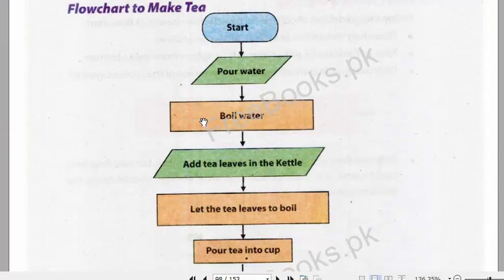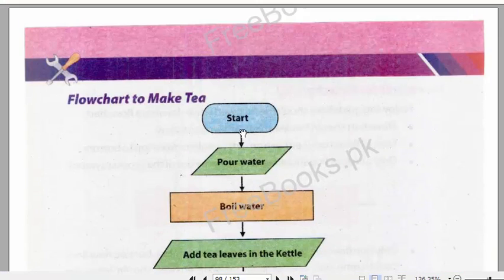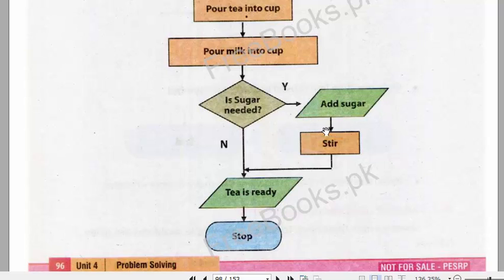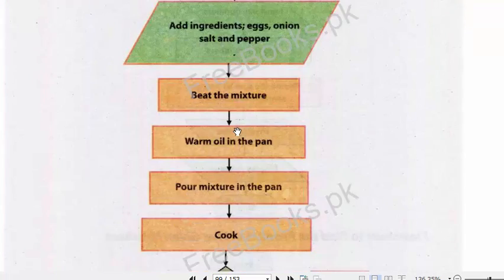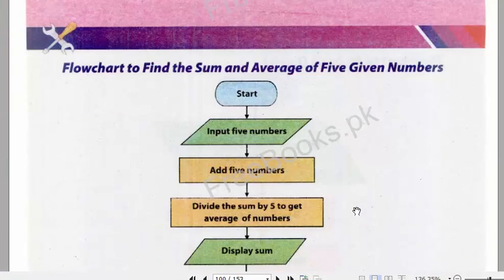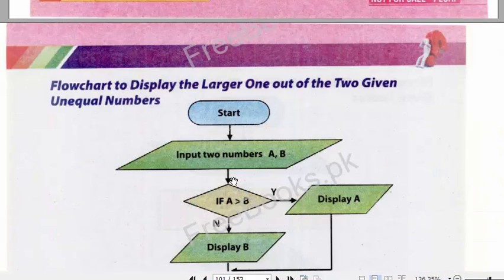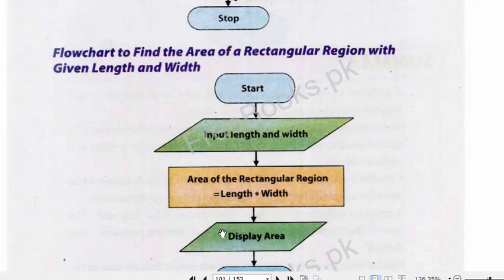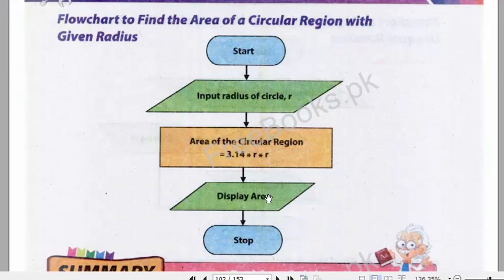Lecture #20 Computer Science 8th Class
This is the twentieth lecture of computer science for the 8th class according to the new syllabus 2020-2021.